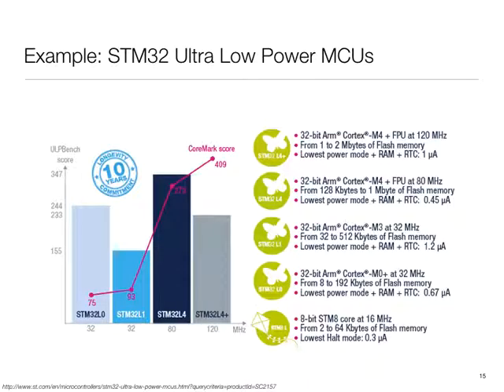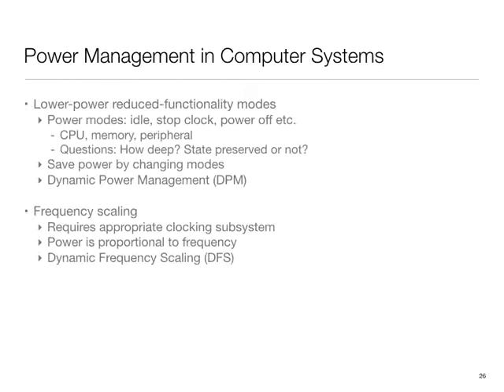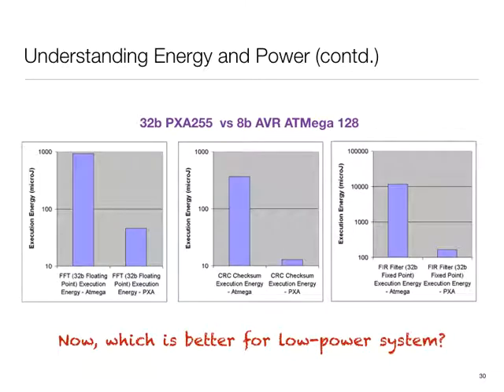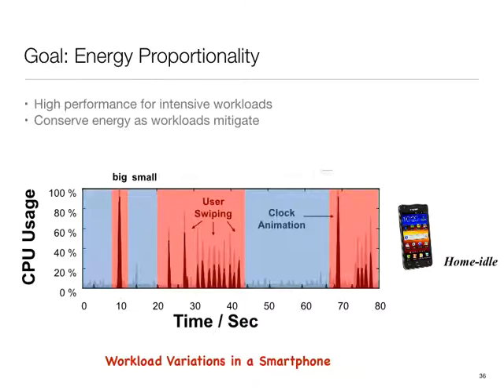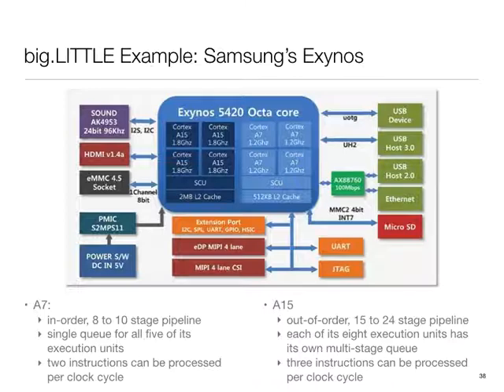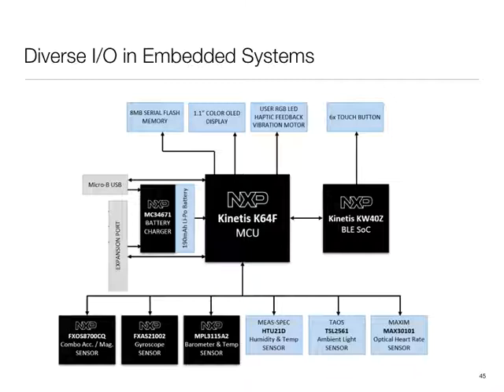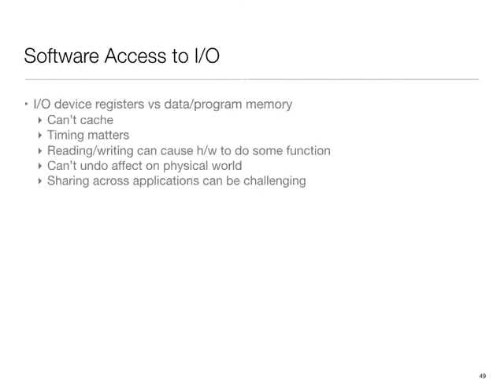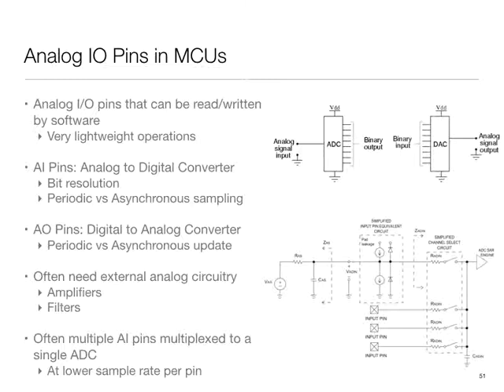Rec 10 7 2019